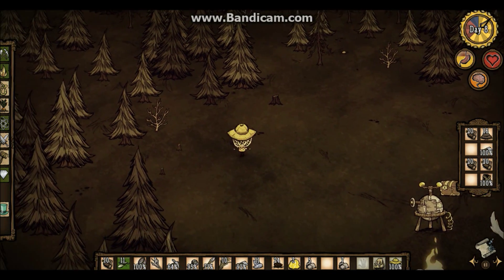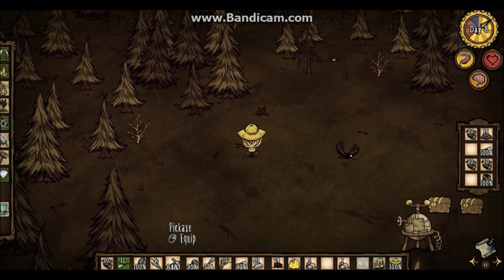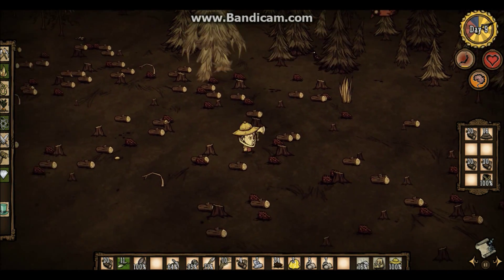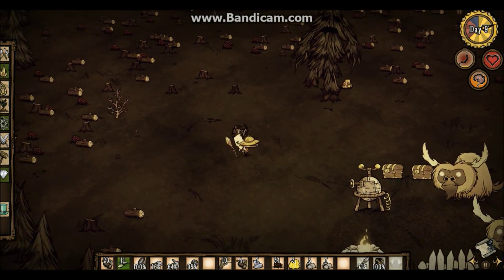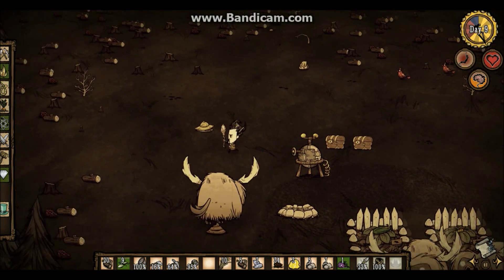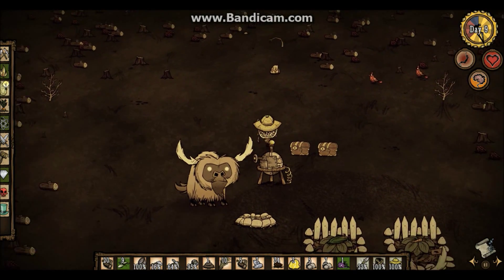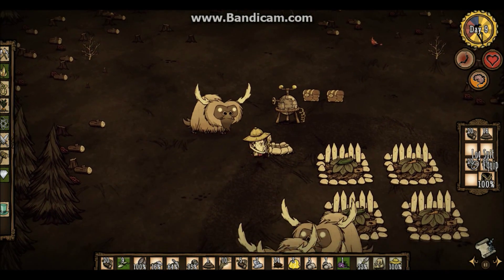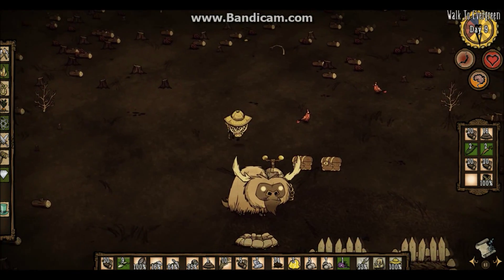Don't Starve - How to Summon and Kill the Tree Gaurdian